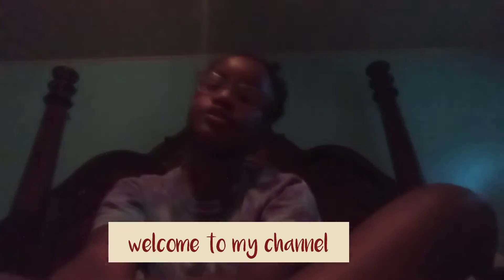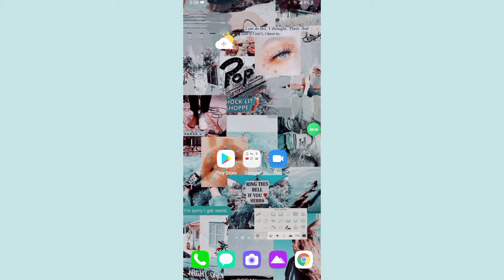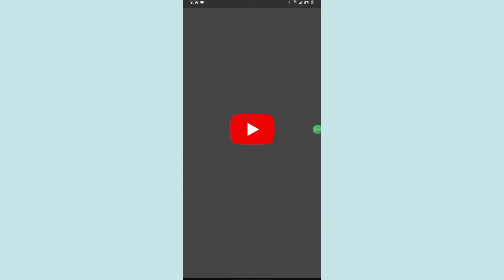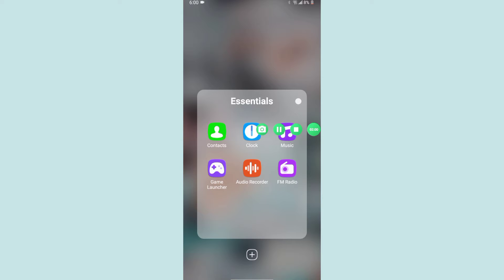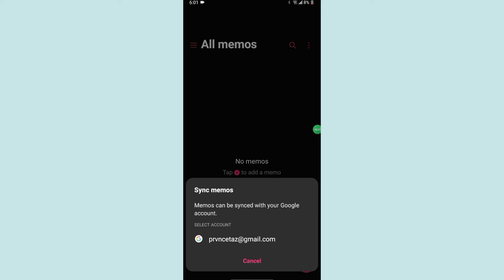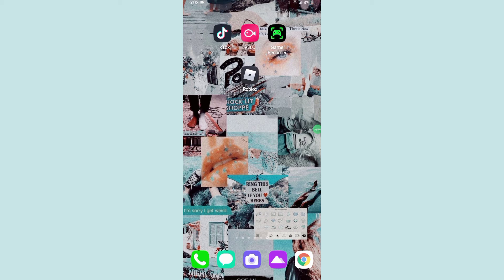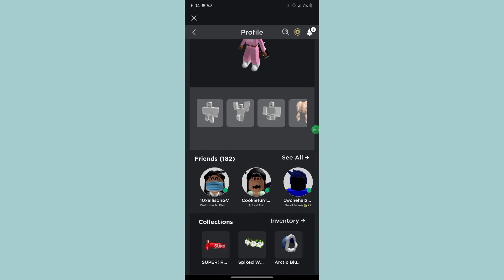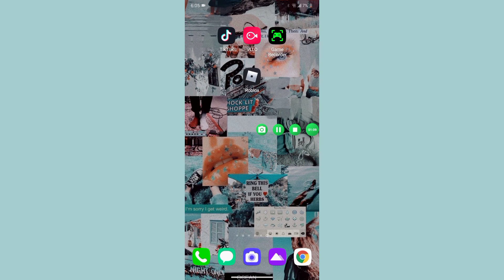✨whats in my phone✨ |its queen